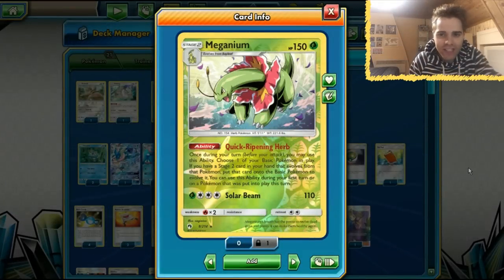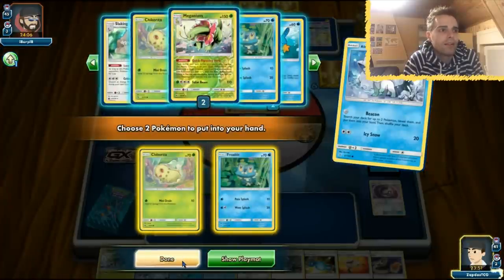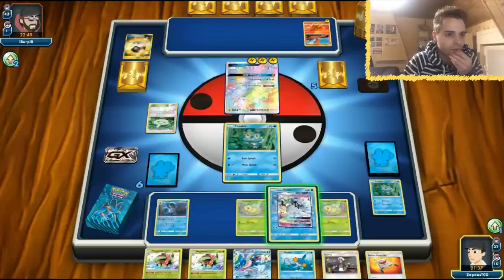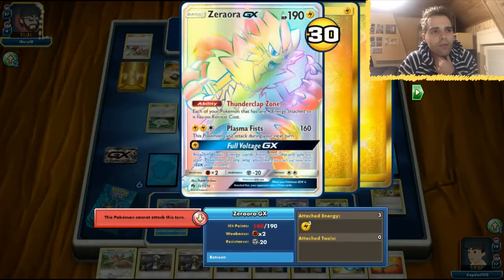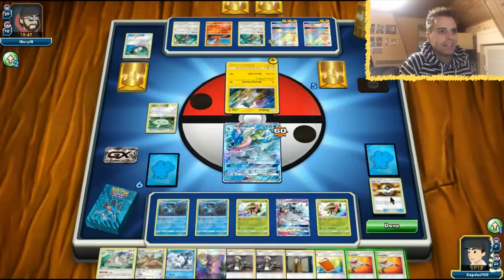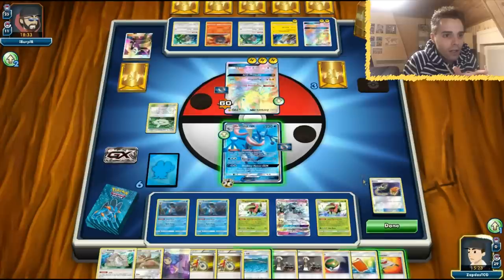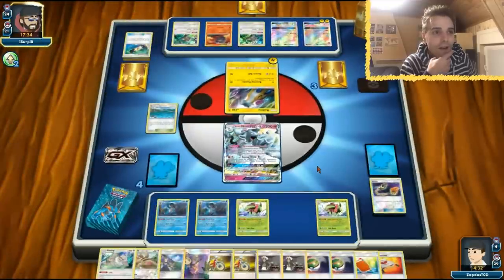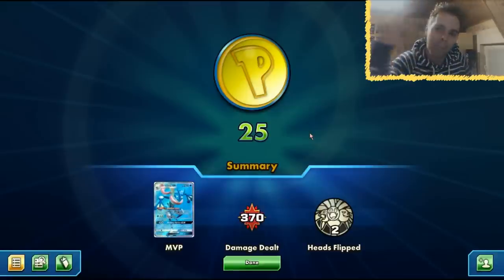INSANE 4X STAGE 2 DECK IN ACTION!! Meganium/Swampert/Greninja GX IS AMAZING!? (Pokemon)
Shintaro Ito is a true genius!

Yo folks! Thanks to popular demand we will be trying out this crazy 4x Stage 2 deck. Meganium with the Quick Ripening Herb evolves all our basics to their stage 2 form. Greninja GX is our main attacker with Super Boost Energy, Swampert is our draw support and Slaking brings ability lock with it.

We face off against Zeraora GX, will it work out? Find out! :]
Be sure to demolish the like button if you enjoyed the content.

Decklist:

Pokémon - 12

Pokemon - 21
3 Chikorita LOT 6
3 Meganium LOT 8
3 Mudkip CES 32
3 Swampert CES 35
2 Froakie FLI 22
2 Greninja-GX FLI 24
2 Alolan Vulpix GRI 21
1 Alolan Ninetales-GX LOT 132
1 Slakoth CES 113
1 Slaking CES 115

Trainer - 38
4 Looker UPR 126
2 Lillie SUM 122
2 Guzma BUS 115
2 Acerola BUS 112
2 Gladion CIN 95
4 Rare Candy SUM 129
4 Acro Bike PRC 122
4 Nest Ball SUM 123
3 Switch SUM 132
2 Ultra Ball SUM 135
2 Timer Ball SUM 134
2 Rescue Stretcher GRI 130
2 Looker Whistle UPR 127
1 Pal Pad FLF 92
1 Choice Band GRI 121
1 Brooklet Hill GRI 120

Energy - 1
1 Super Boost Energy Prism Star UPR 136